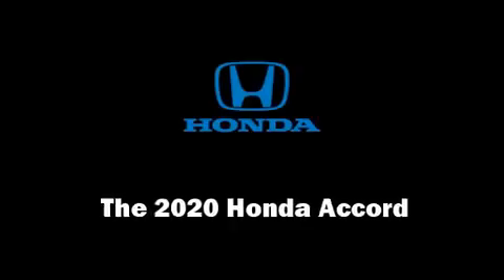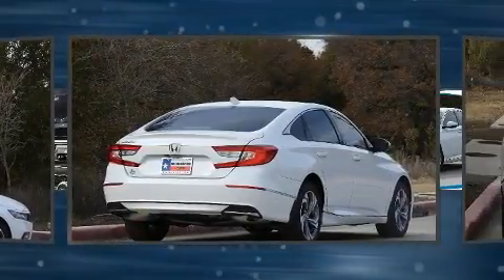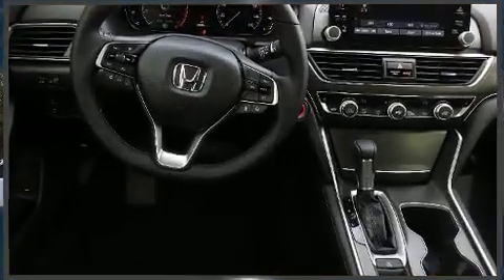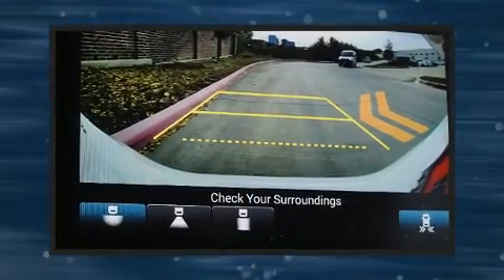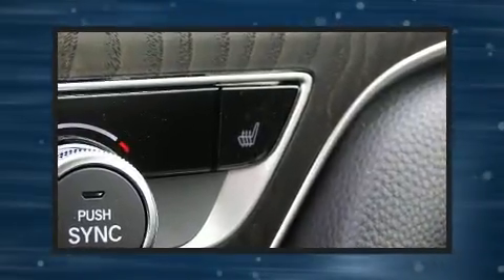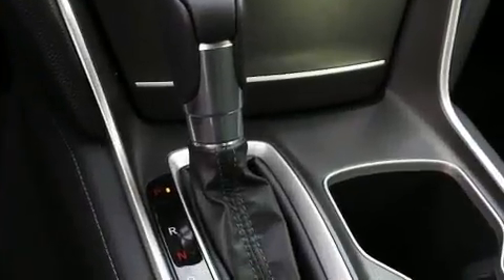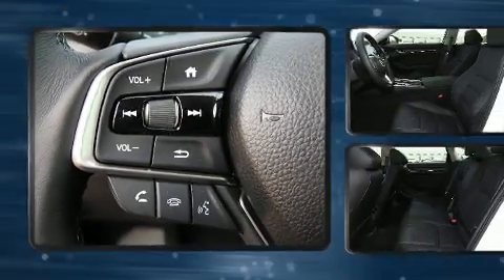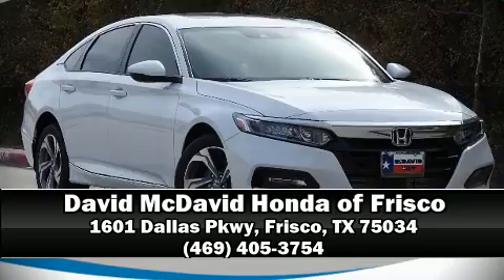2020 Honda Accord EX-L 1.5T in Frisco, TX 75034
The 2020 Honda Accord. This 4 door, 5 passenger sedan will allow you to take command of the road with confidence! Under the hood you'll find a 4 cylinder engine with more than 170 horsepower, providing a smooth and predictable driving experience. Turbocharger technology provides forced air induction, enhancing performance while preserving fuel economy. Top features include cruise control, power front seats, speed sensitive wipers, heated seats, front fog lights, turn signal indicator mirrors, remote keyless entry, and a blind spot monitoring system. Features such as automatic climate control and leather upholstery prove that economical transportation does not need to be sparsely equipped. For drivers who enjoy the natural environment, a power moon roof allows an infusion of fresh air. Audio features include an AM/FM radio, steering wheel mounted audio controls, and 10 speakers, providing excellent sound throughout the cabin. Honda ensures the safety and security of its passengers with equipment such as: head curtain airbags, front side impact airbags, traction control, brake assist, a security system, an emergency communication system, and 4 wheel disc brakes with ABS. For added security, dynamic Stability Control supplements the drivetrain. Our sales reps are extremely helpful & knowledgeable. We'd be happy to answer any questions that you may have. Please don't hesitate to give us a call.